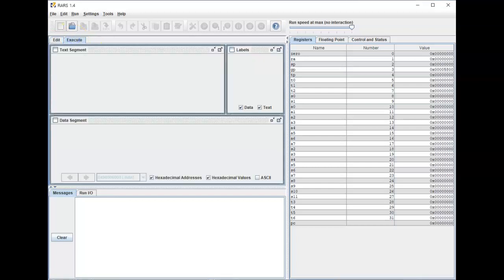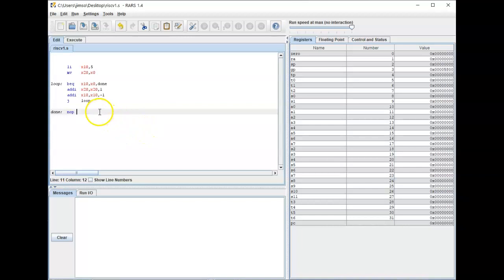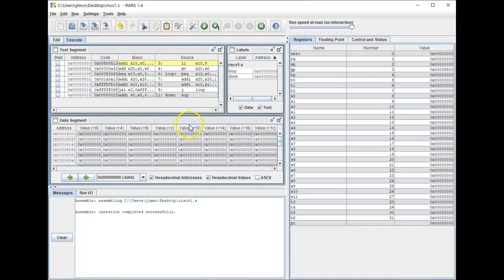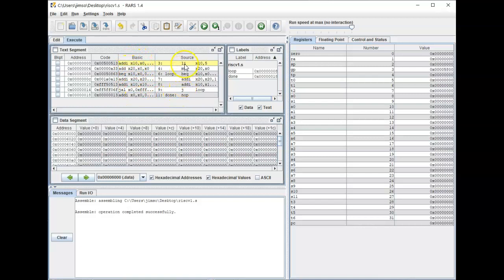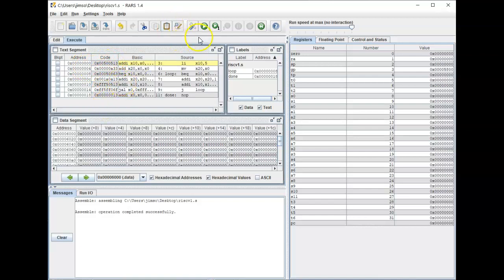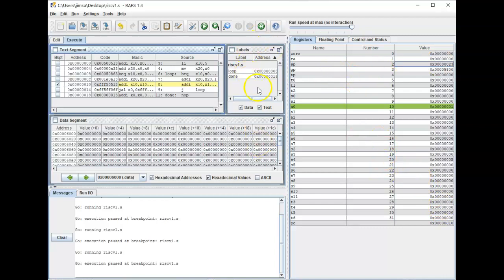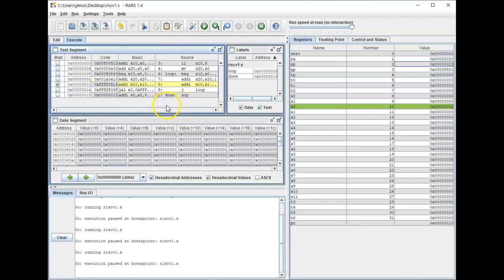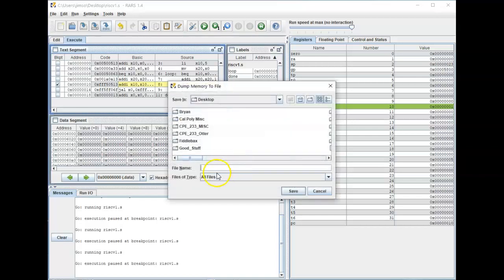rars_assembler_overview